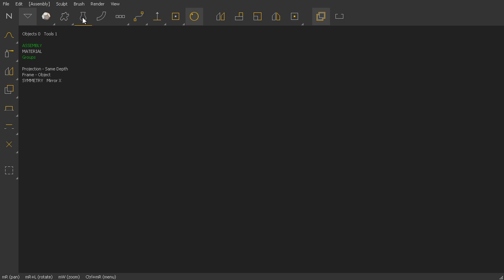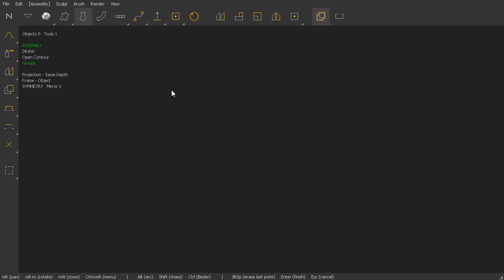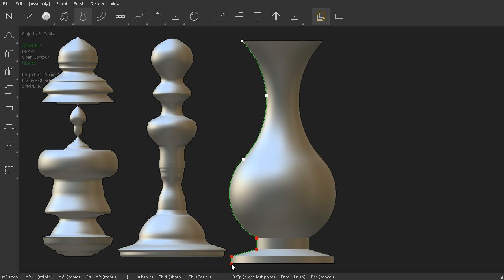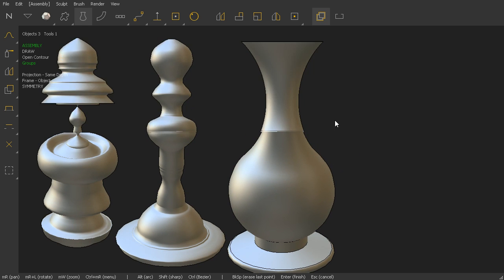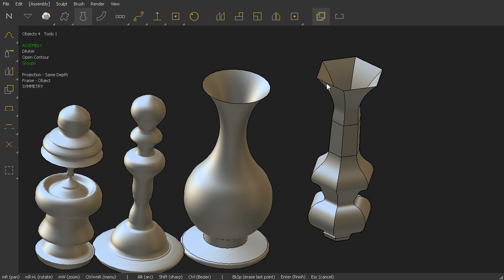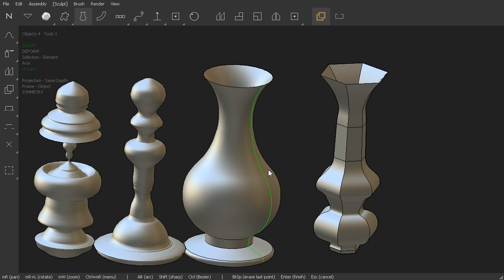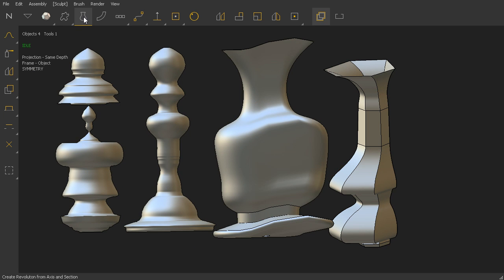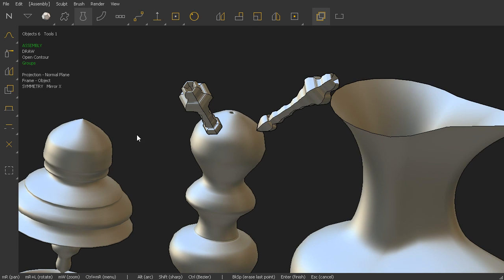Neobarok - 03 Revolutons